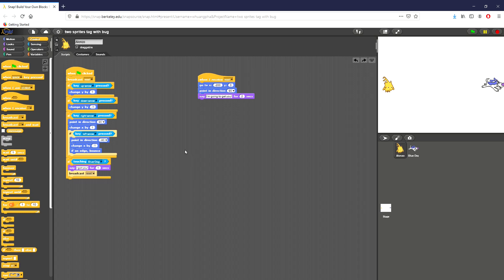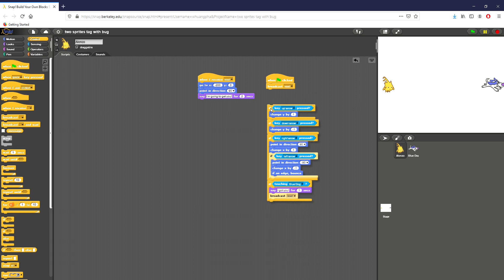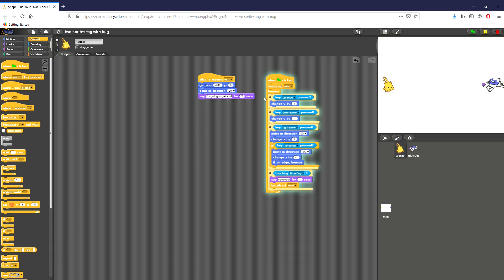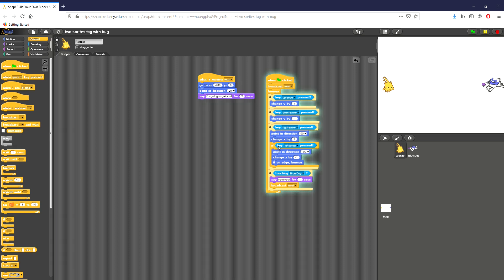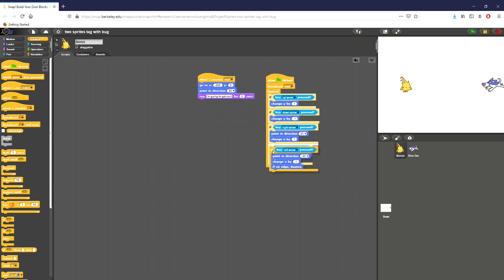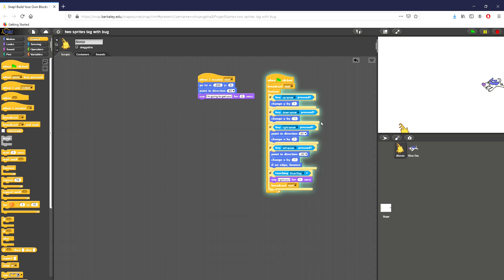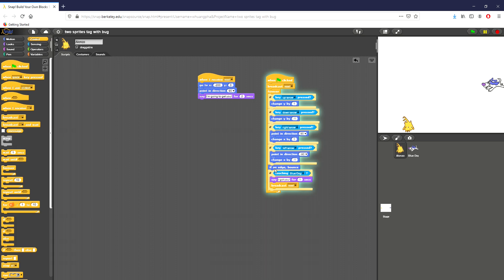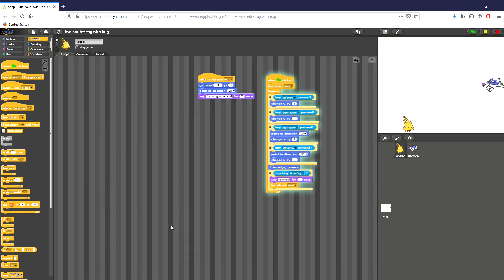Lesson 2.4: Do Now - Debugging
Hey all! Another video on Teals Unit 2, this time on debugging. Thanks.